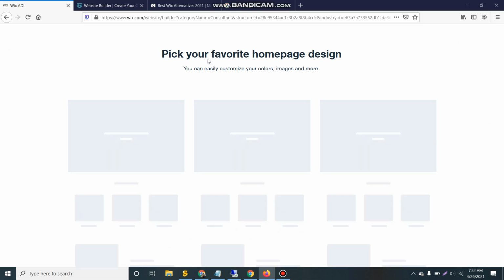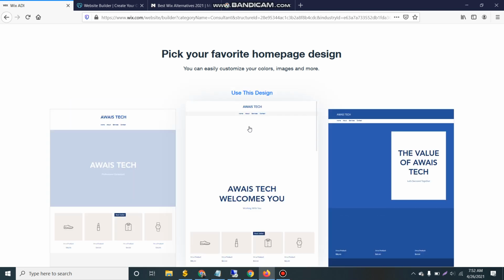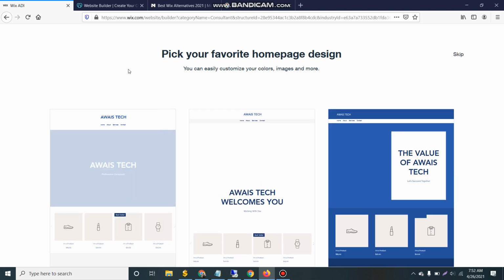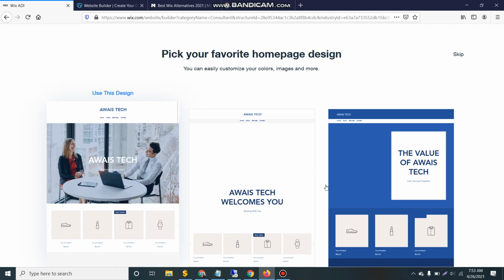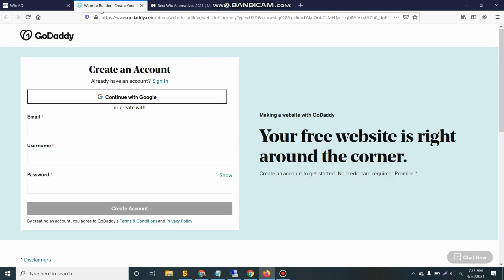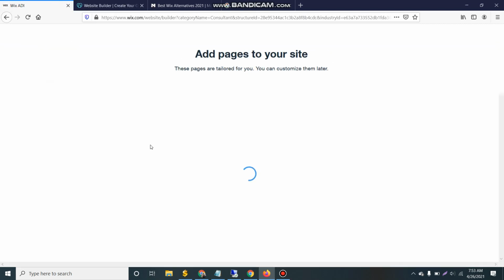how to earn money from wix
how to earn money from wix website
how to create a new wix website 2021
how to create a new website